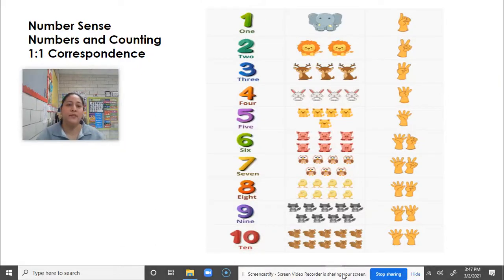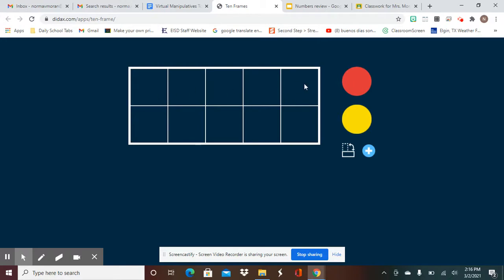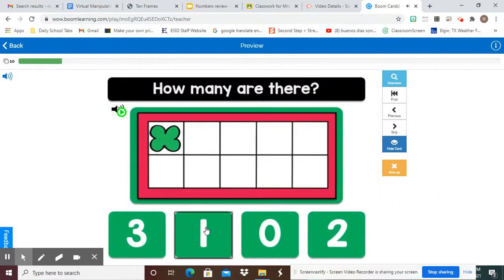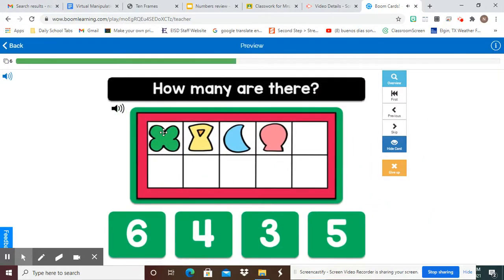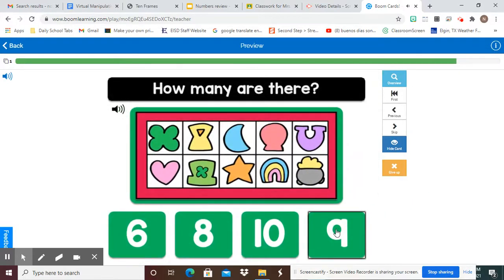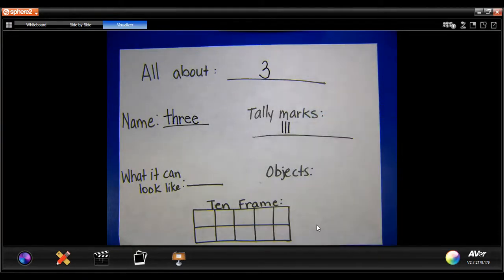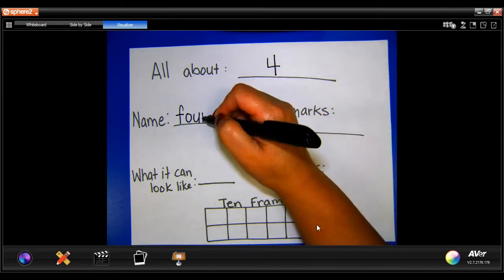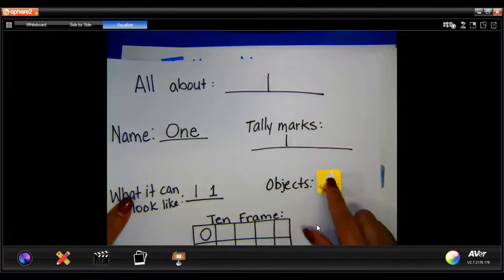Reviewing 1-10: Ten Frame